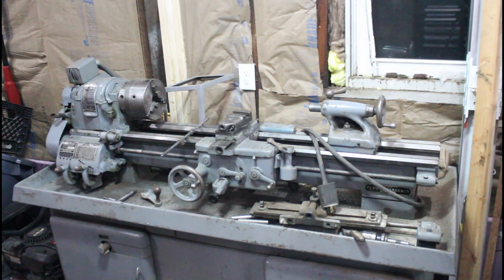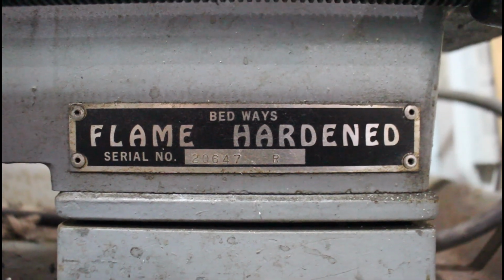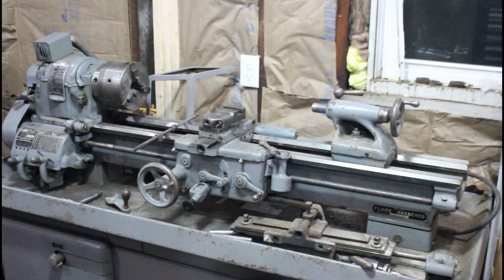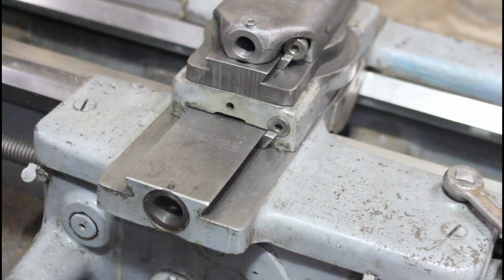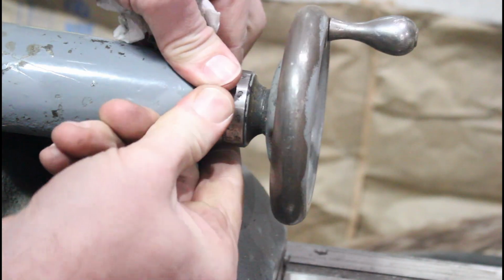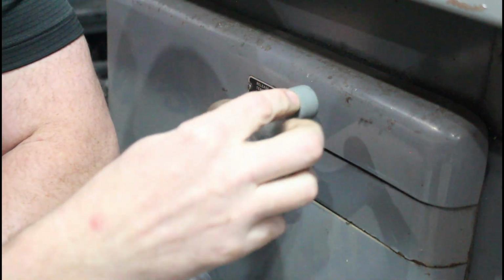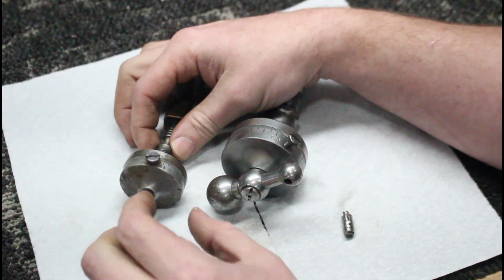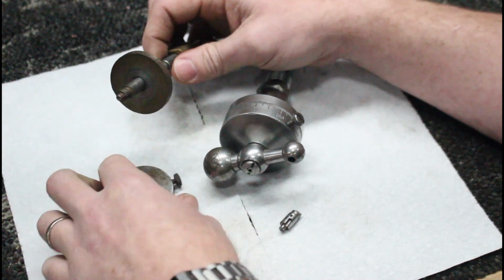South Bend Heavy 10, In the Beginning....it was Broken!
Getting ready to spruce up the old girl in the corner! This South Bend Heavy 10 has seen better days. I'm here to put it back together and get it functioning the way it was 40 years ago. This lathe was picked up several months ago and I'm now getting around to it. I will be going over several of the issues and how I will go about fixing them. Broken screws, broken handwheels, and wiring up the motor are at the top of the list. With a little TLC, this old lathe should be turning chips in no time flat!

Precison Machine Shed Amazon Storefront: